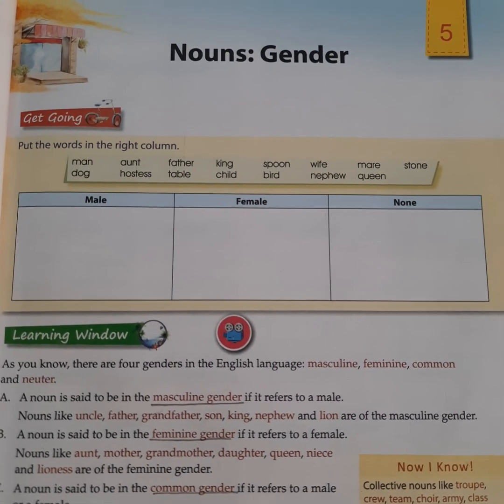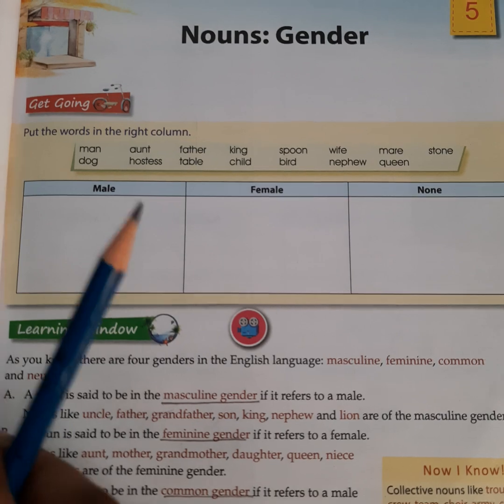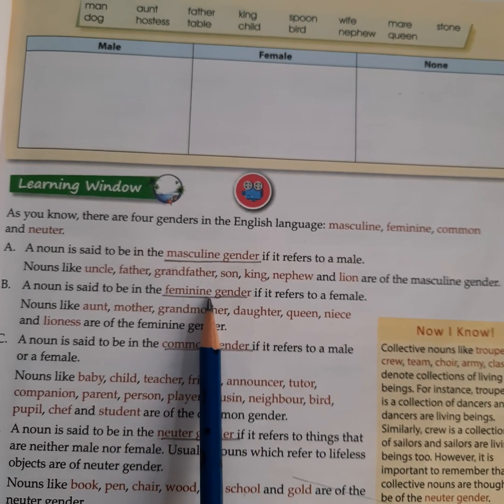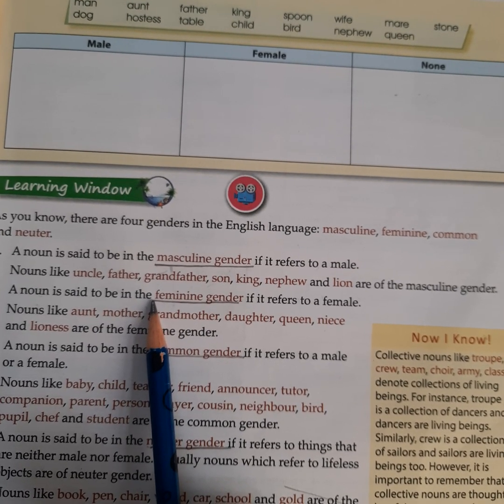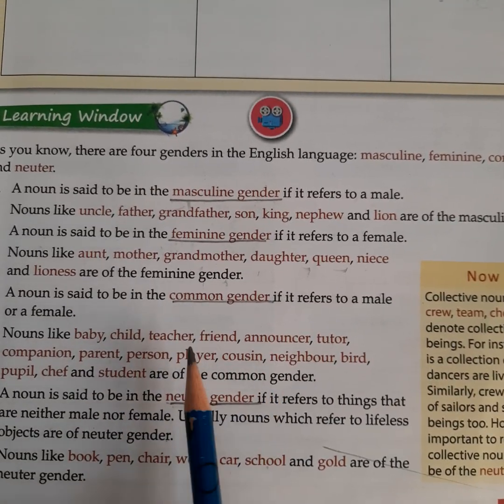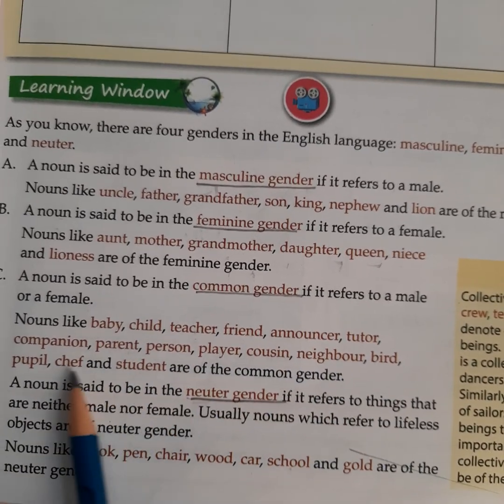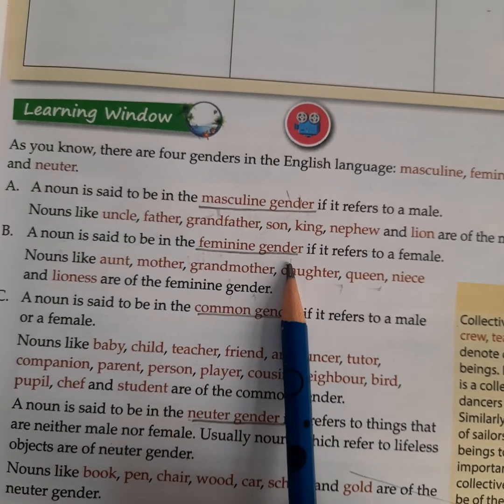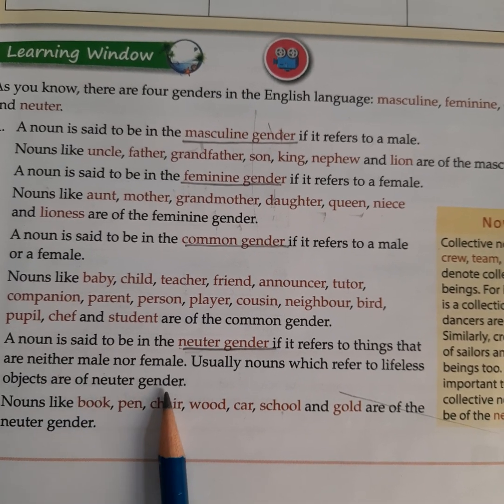G6 English Grammar ch5